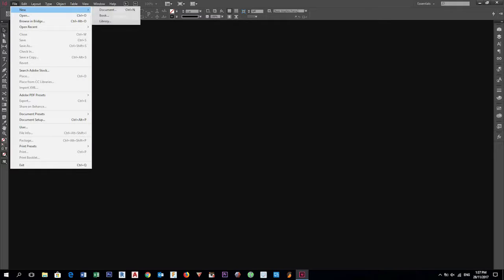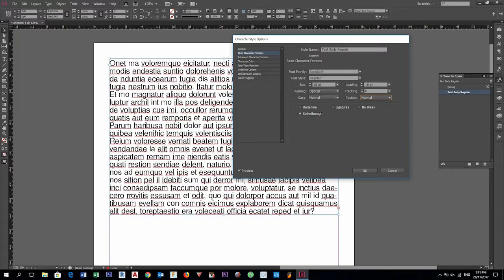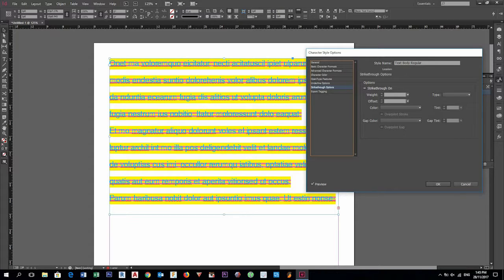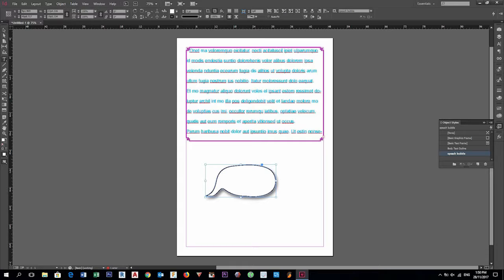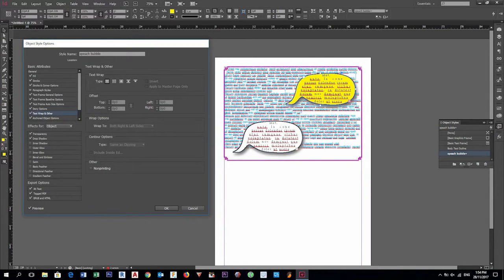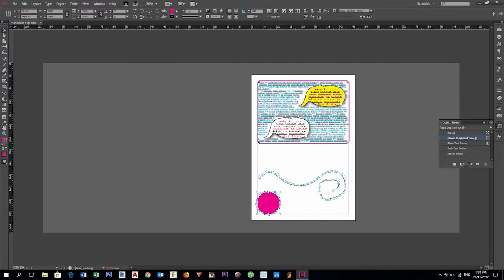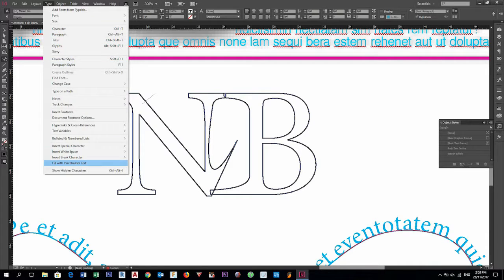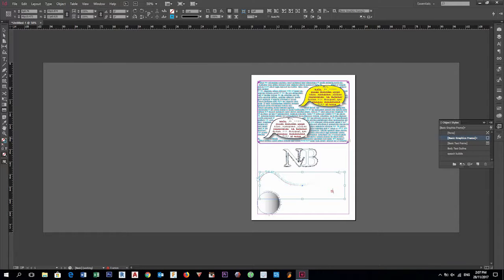Tutorial Typography and Character Styles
VD3 - InDesign tutorial on Typography and Character Styles